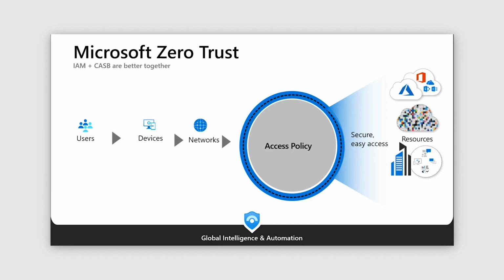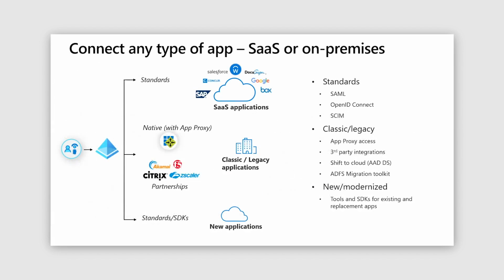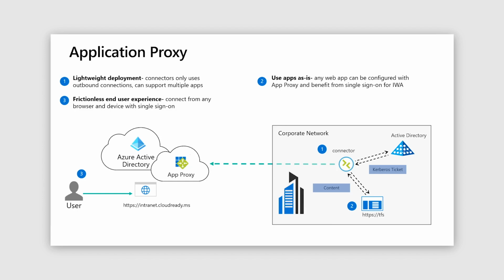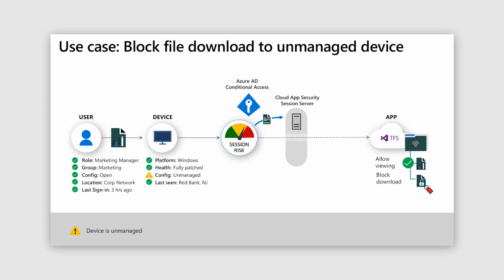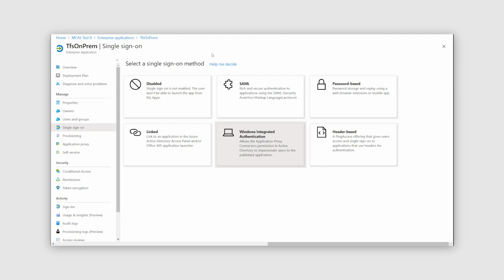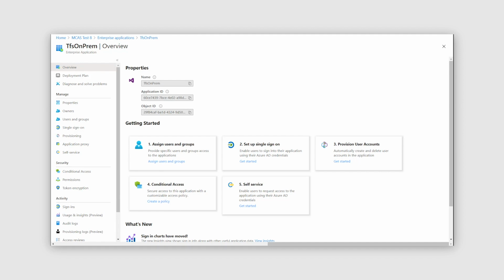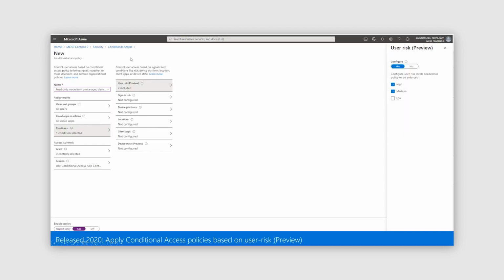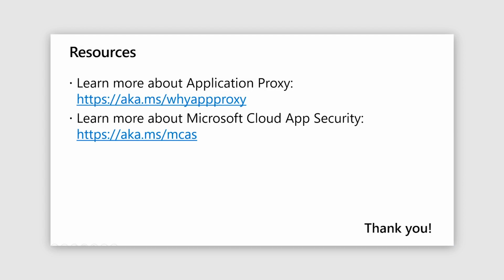Integrating on-prem resources in your Zero Trust journey | OD293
Zero Trust isn't only for your cloud apps and services. Join us as we demonstrate how to bring legacy on-premises resources into a Zero Trust security model to improve security, resiliency, and agility.